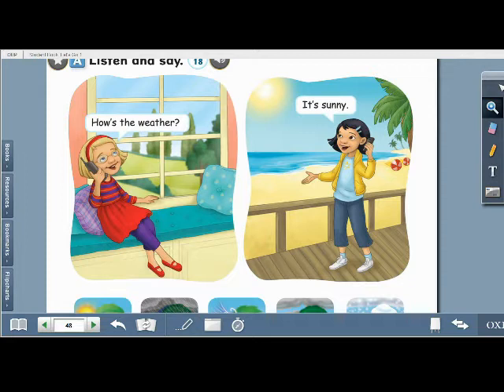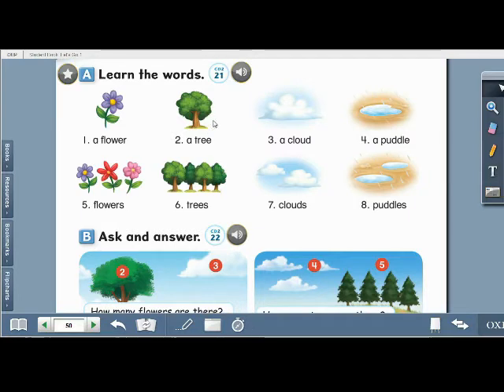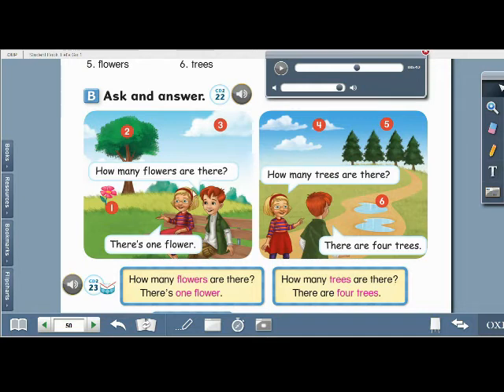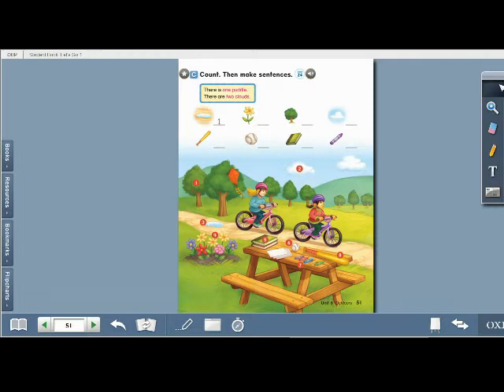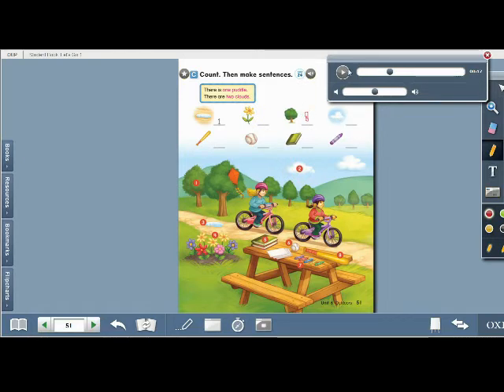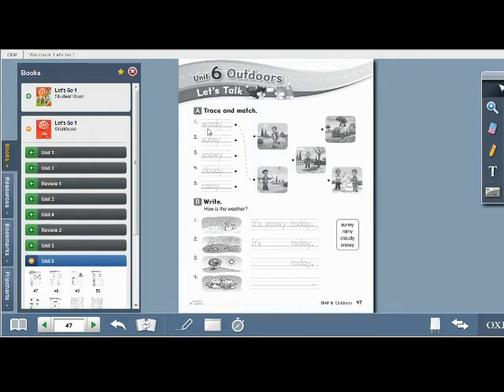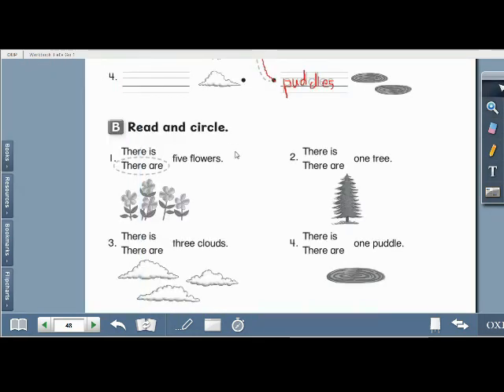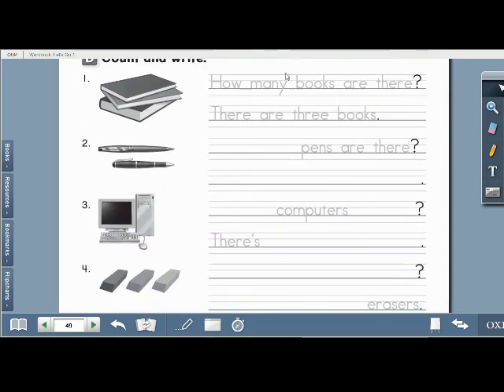Video Pembelajaran Bahasa Inggris Kelas 1 SD//Unit 6//Part 2